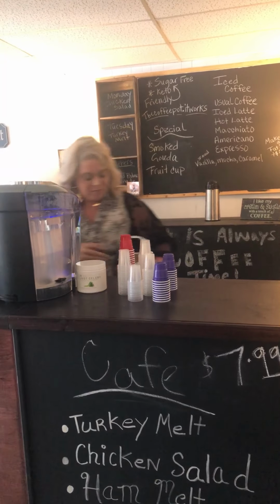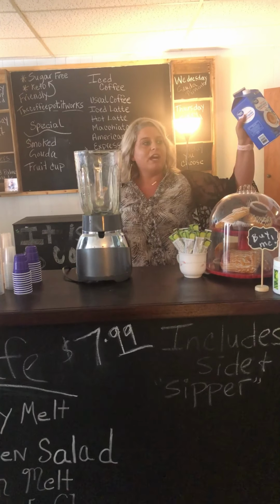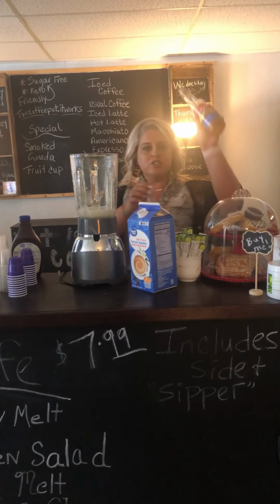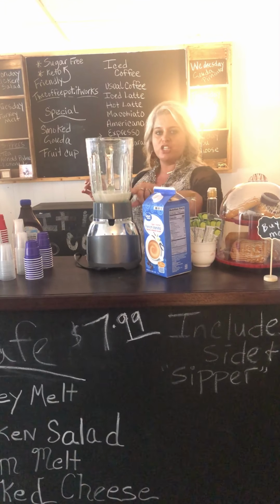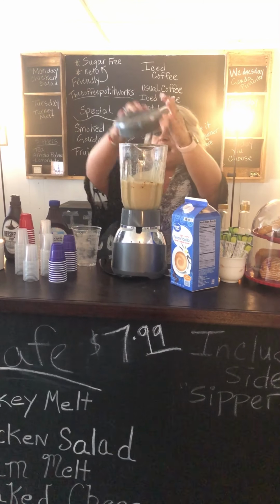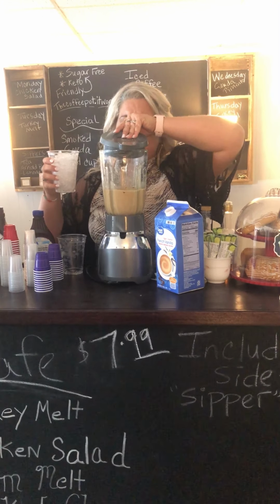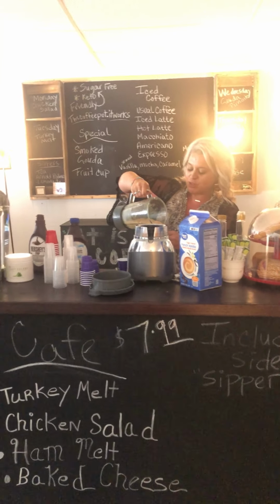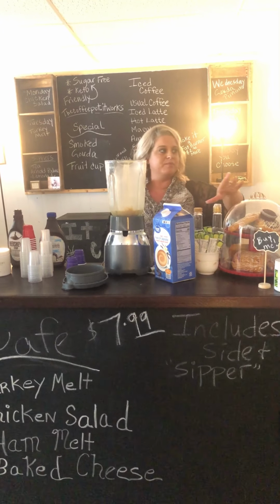Making a Super Easy Frappe at Home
I know I’m guilty of thinking I can only get a fancy coffee drink at a coffee shop. Not true! Kim shows us how we can can make a fancy drink with not fancy supplies. I would swap out that creamer for an organic plant based so definitely make it by swapping out whatever you need.

She talks about skinny brew. Skinny brew is a black, French roast coffee that has twice the caffeine of a normal cup of coffee and an appetite suppressant and a mood booster. My info about the skinny coffee can be found